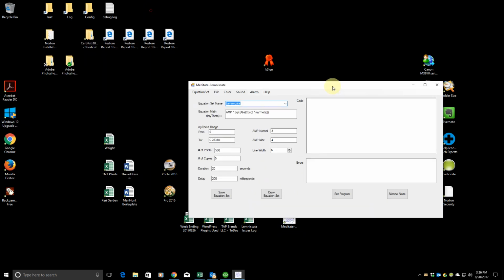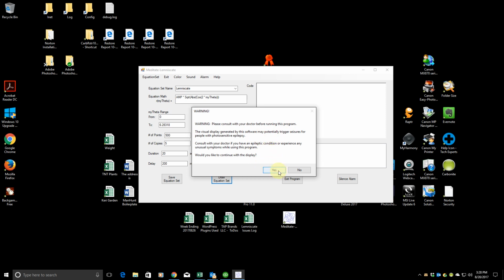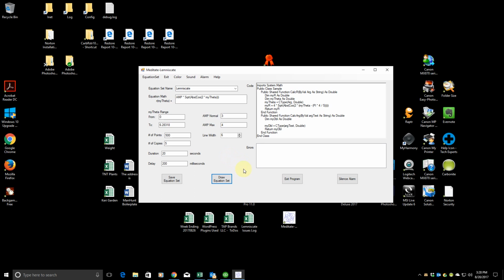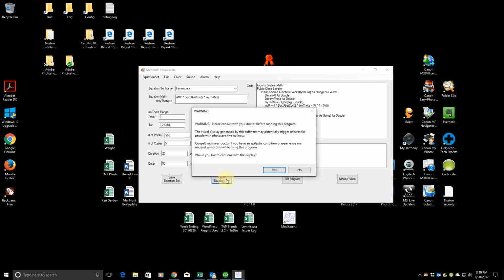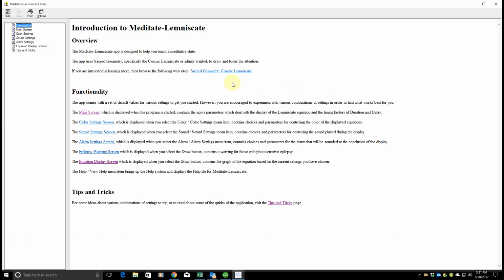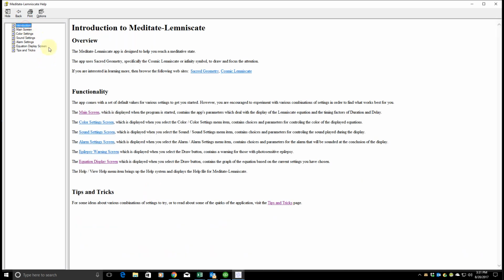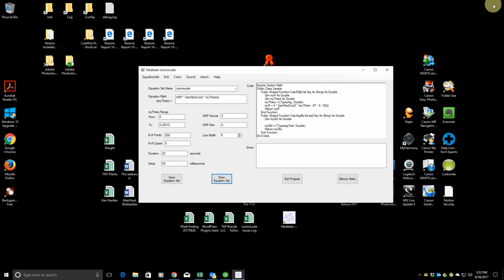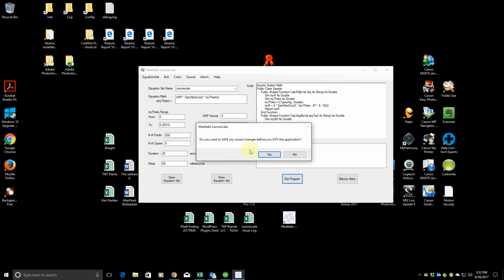Meditate-Lemniscate Chapter 1 The Basics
Meditate-Lemniscate meditation software video tutorial on the basic operations of the software.